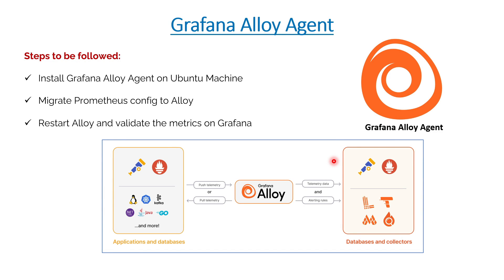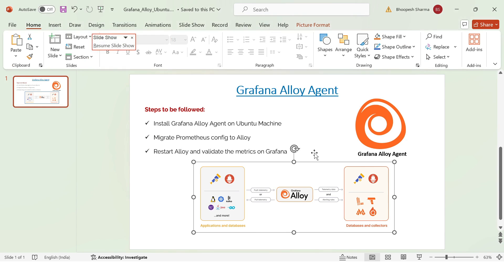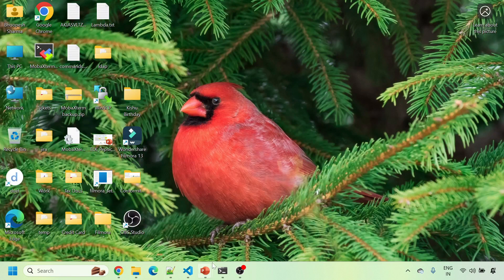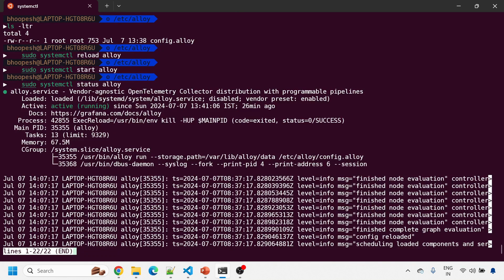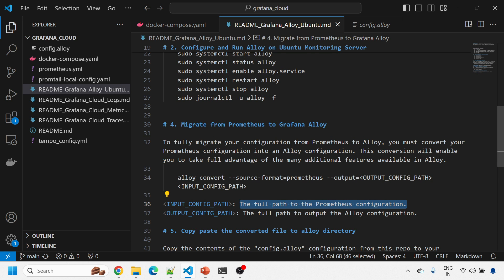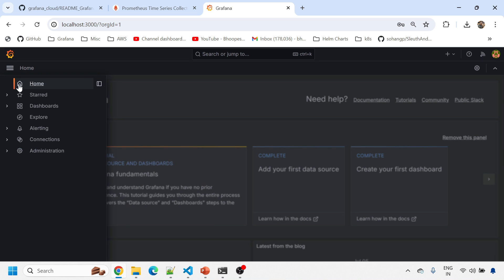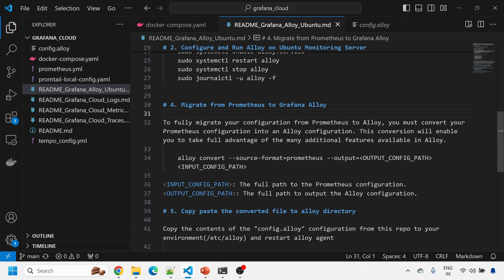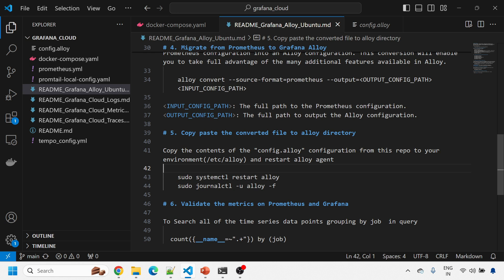Getting Started with Grafana Alloy | How Grafana Alloy Works | Grafana Alloy Tutorial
00:00 - Overview of Grafana Alloy
03:00 -  Install and configure Grafana Alloy
04:00 -  Validate the metrics on Grafana and Prometheus
16:00 - Quick Summary and Wrap up